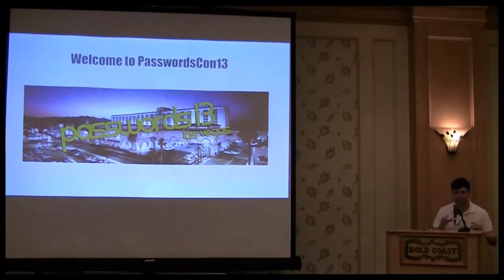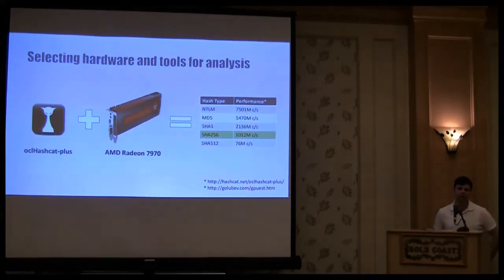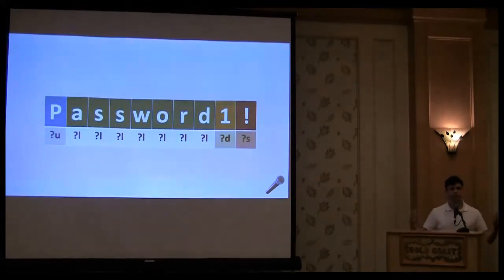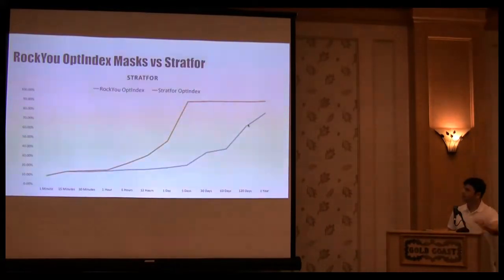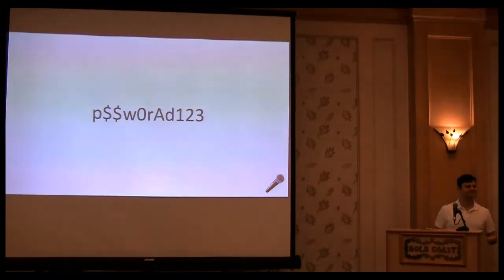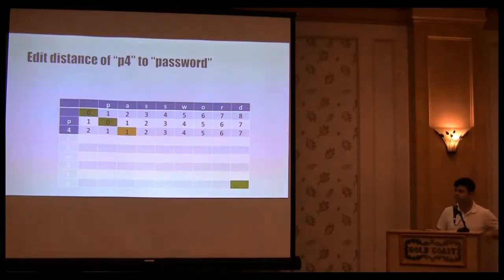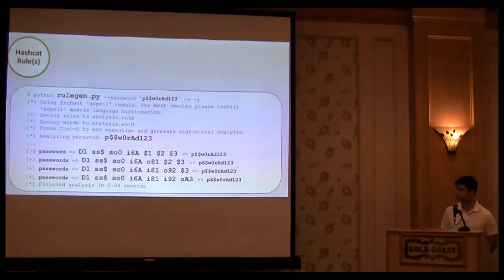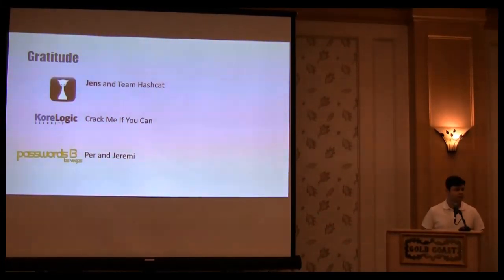Smarter Password Cracking with PACK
Peter Kacherginsky (iphelix), speaking at Passwordscon in Las Vegas, July 30-31, 2013.

A unique look on password security and weaknesses stemming from human psychology, technology and policies. Several novel techniques and tools will be discussed to exploit these weaknesses.

The field of password security lies at the intersection of human psychology and technology with both parts contributing both to its strengths and weaknesses. This presentation will discuss password weaknesses stemming from the human side and practical techniques to exploit them using an updated version of PACK (Password Analysis and Cracking Kit).

Defenders will benefit from this talk through greater awareness of password cracking techniques as well as inherent weaknesses in corporate/website policies. Folks on the offensive side are going to enhance their practices to aid in password attacks during penetration tests. Last, but definitely not least, security researchers will be exposed to the exciting field of password analysis and hopefully be inspired to further contribute to it.